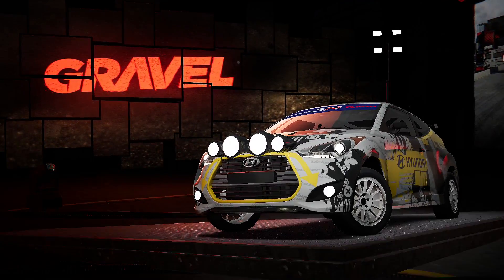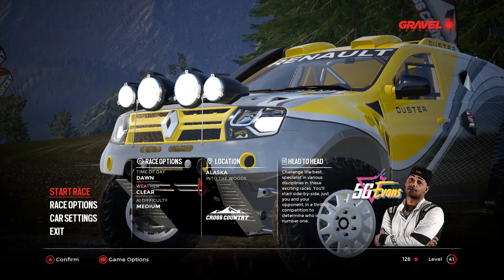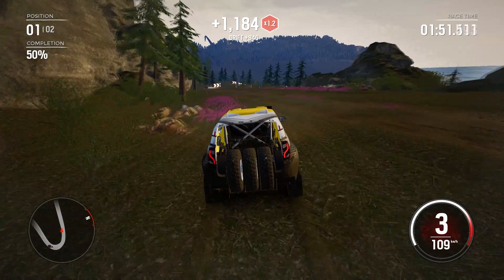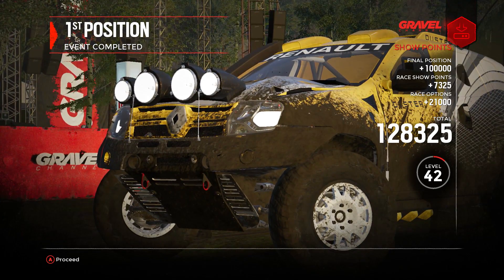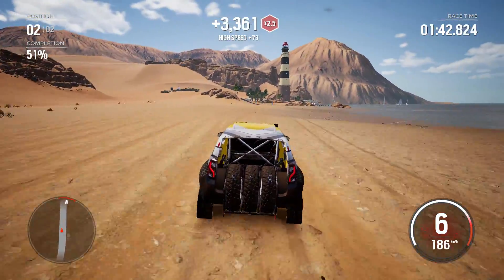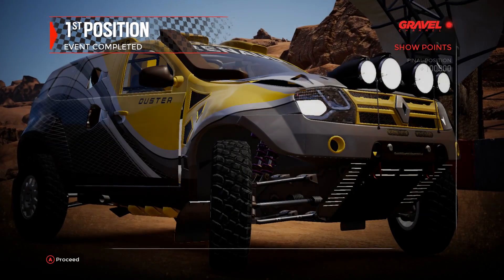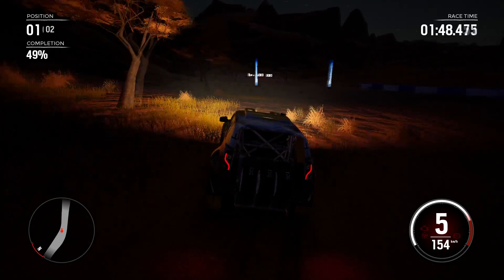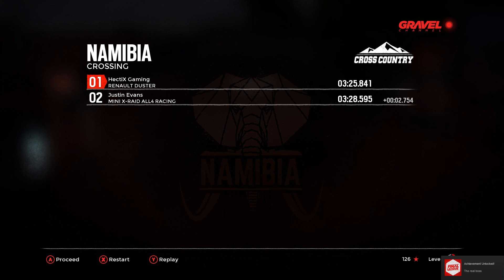Gravel Playthrough - Part 15